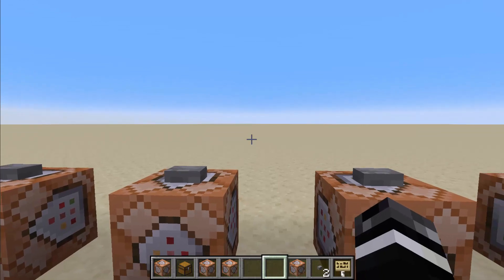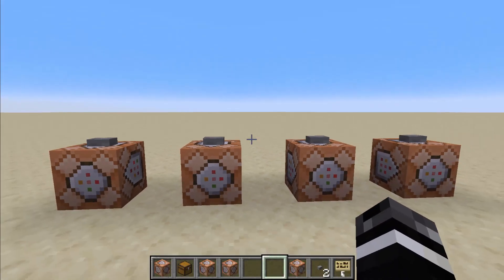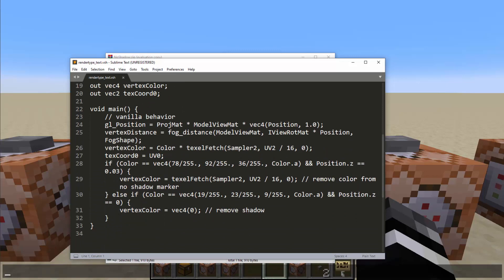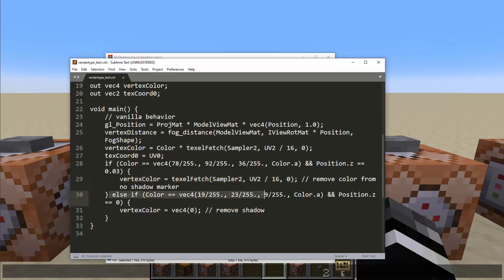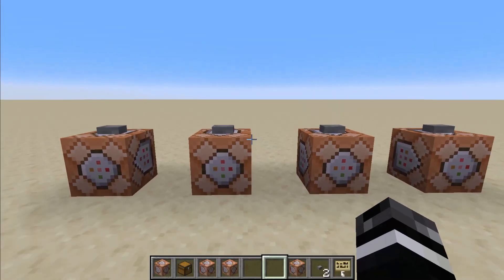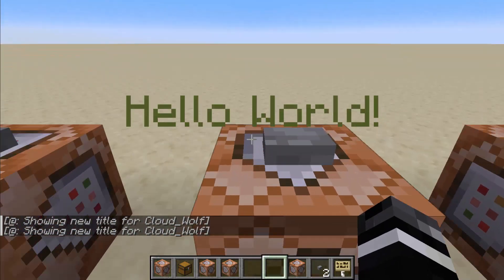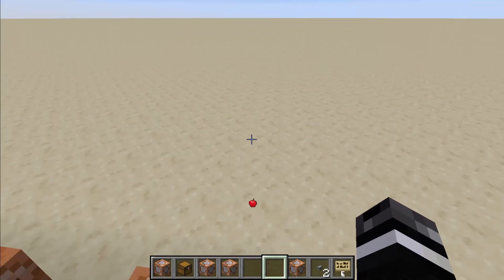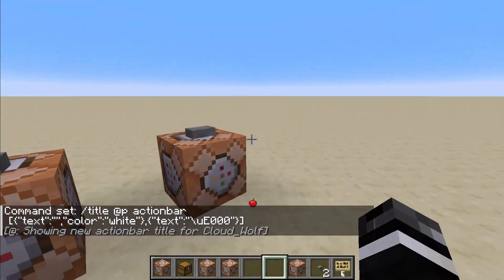How to Remove Text Shadows in Minecraft [1.19.3+]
A quick showcase of a resource pack that removes drop shadows from text!